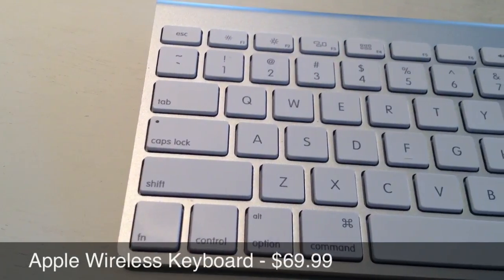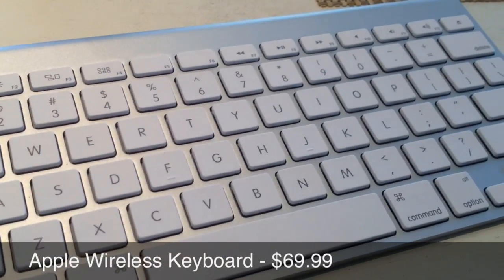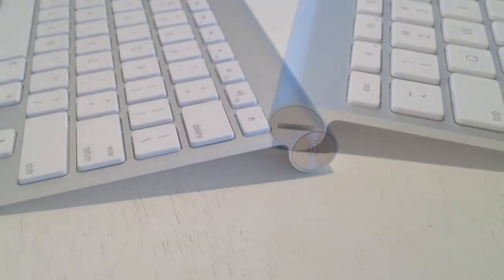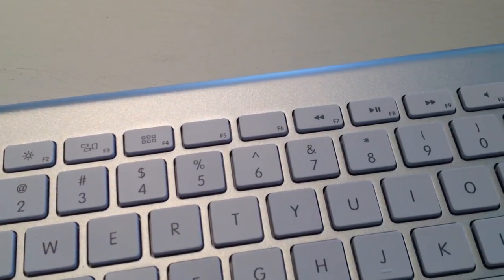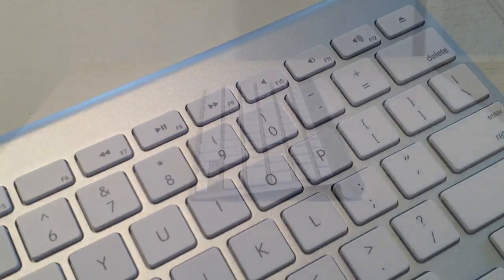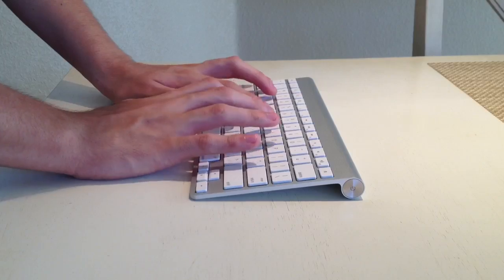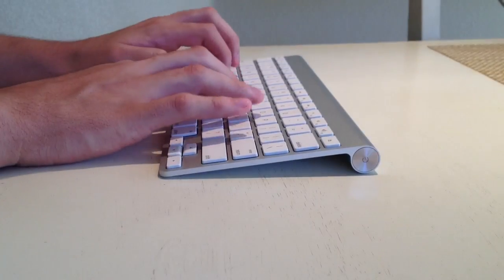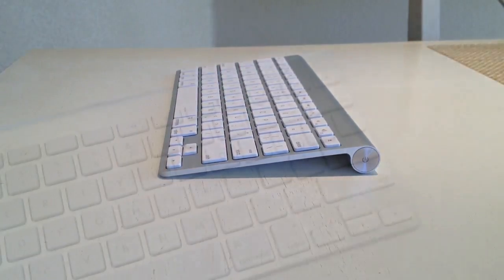Apple Wireless Keyboard Review